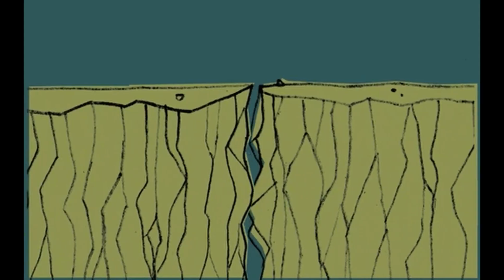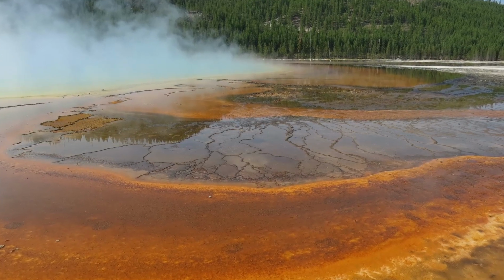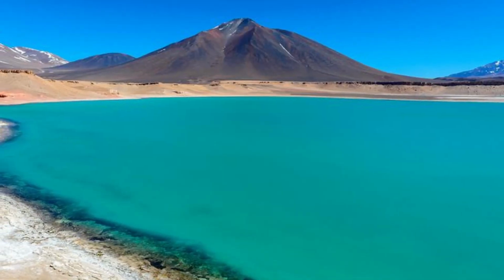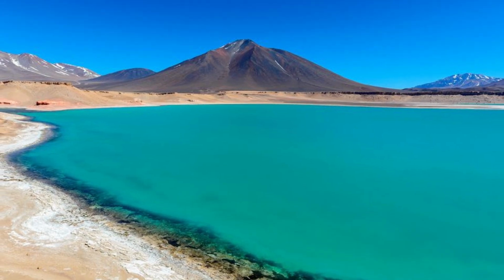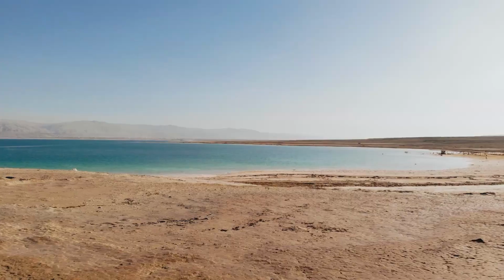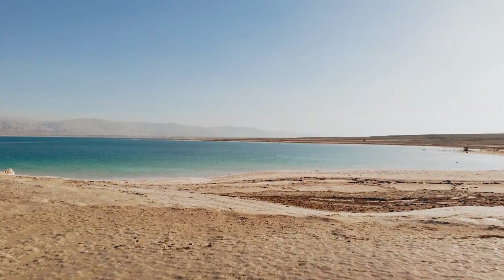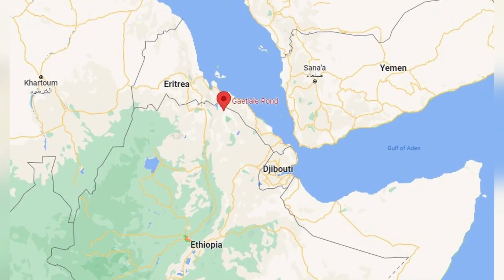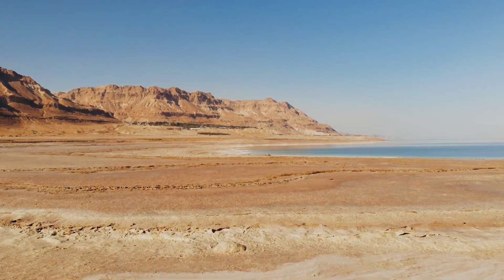Surprising Facts About Lakes: Discovering the Wonders of the World's Largest Bodies of Freshwater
In this video, we explore the fascinating world of lakes and uncover surprising facts about these bodies of freshwater.
From the world's deepest lake to the largest lake in North America, we'll take you on a journey around the globe to discover
the unique characteristics and hidden wonders of these natural wonders.

Join us as we explore the science behind lake ecosystems, the history of famous lakes, and the impact of human activity
on these delicate environments.
Whether you're a nature lover, a science buff, or simply curious about the world around you, this video is sure to leave
you with a newfound appreciation for the beauty and complexity of lakes.

So sit back, relax, and prepare to be amazed by the incredible facts and stunning imagery in this video about the
 like this one!